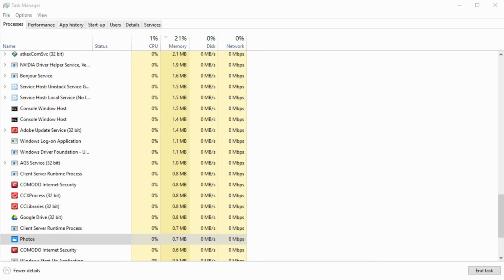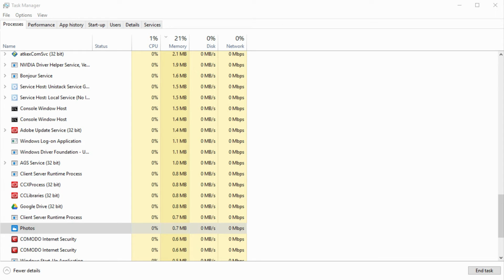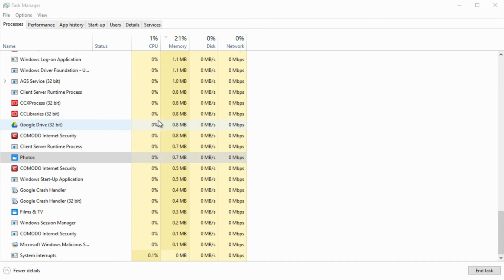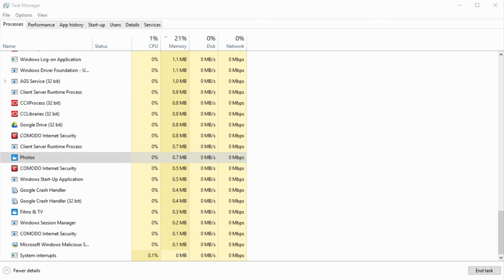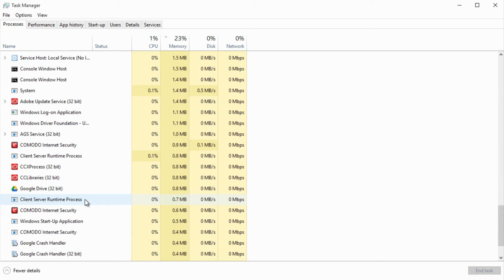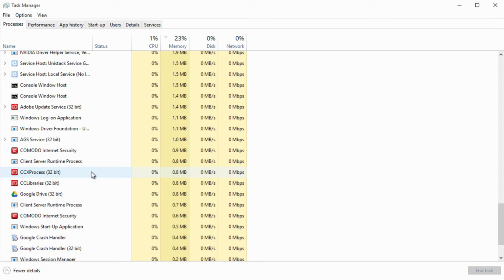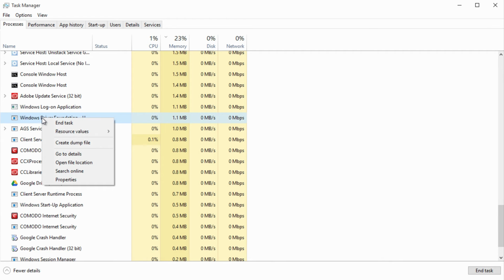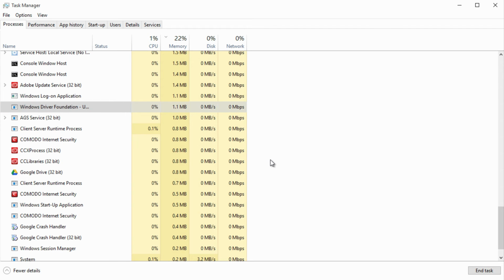FPS Series, Maximize FPS, Management of the Task Manager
In this FPS Series tutorial I will show you how to manage background software and services to help improve computer performance.

Use the following link for more information about what services can be turned off in Windows 10